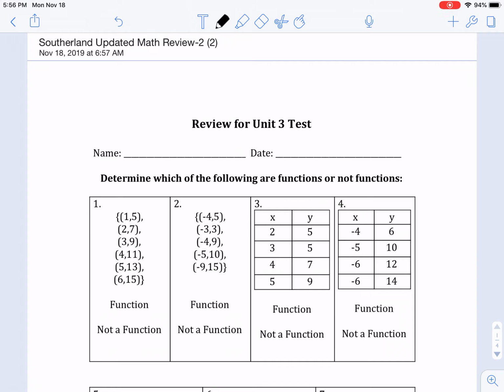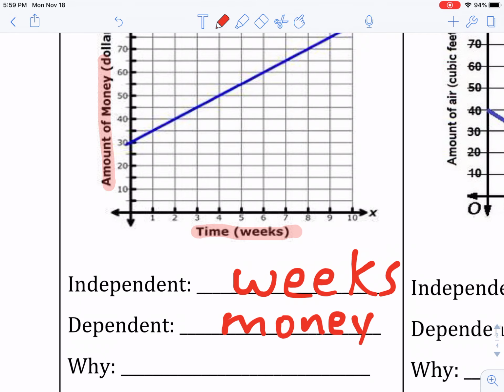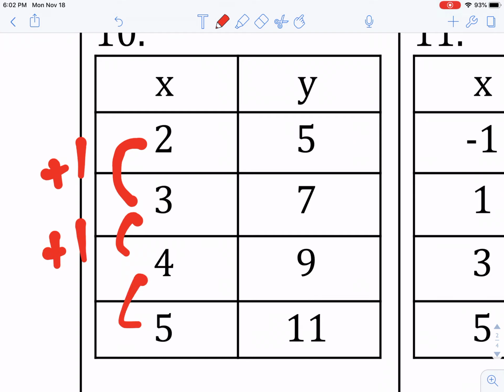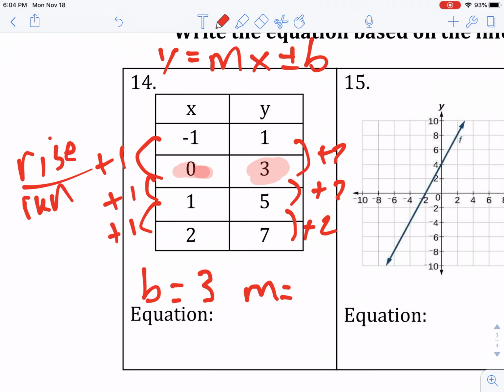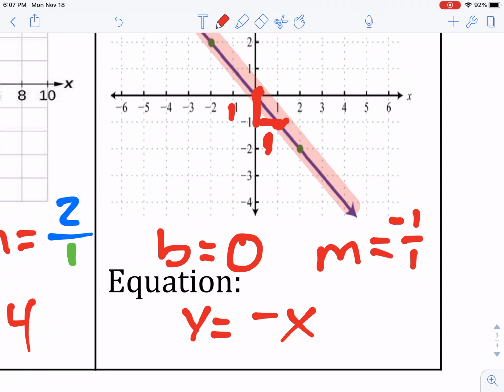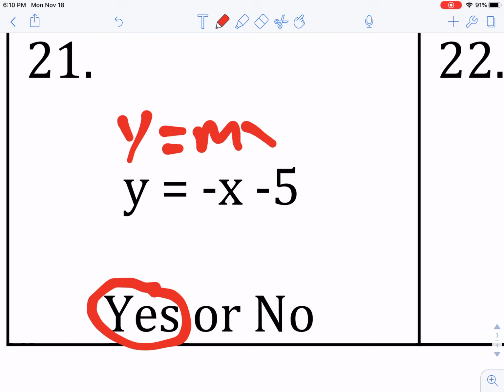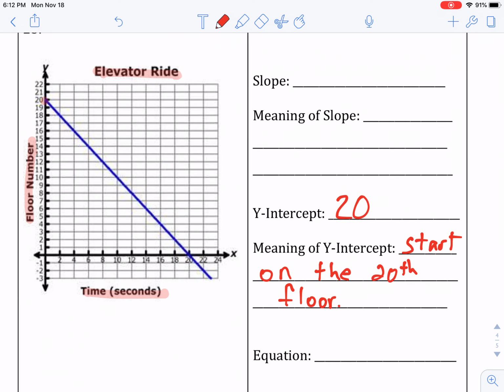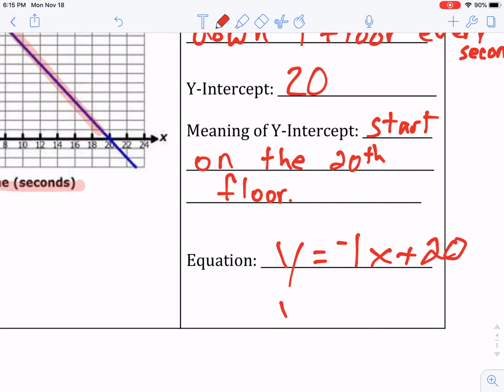8th Grade Unit 3 Review Mr. Southerland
Review of Unit 3.  Function or not a function, linear or nonlinear, independent or dependent and why, slope-intercept form, writing equations from a table or graph. Determine slope and y-intercept and what they mean in the context of a problem.